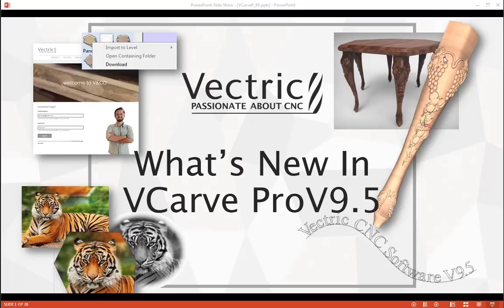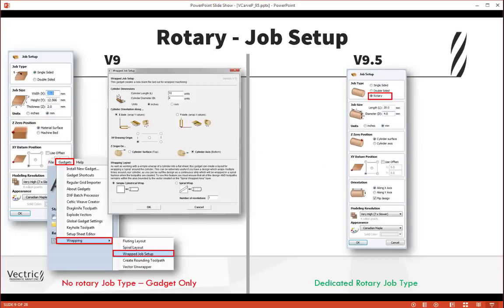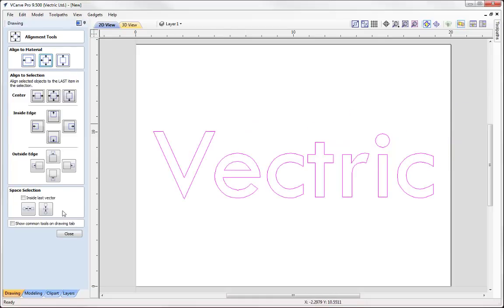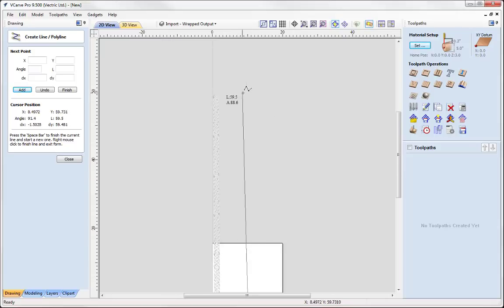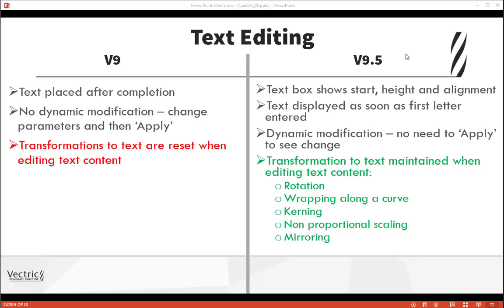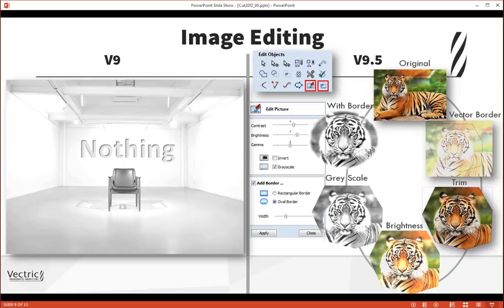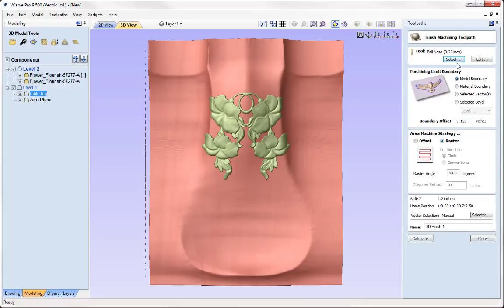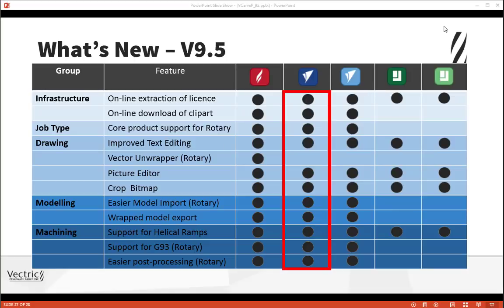What's New in VCarve Pro V9.5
An overview of the new and enhanced features for V9.5